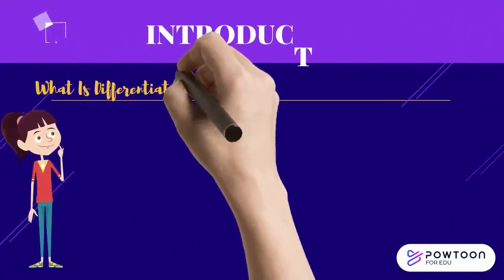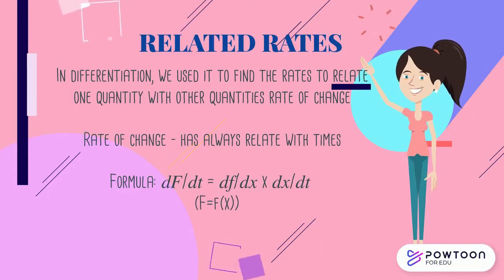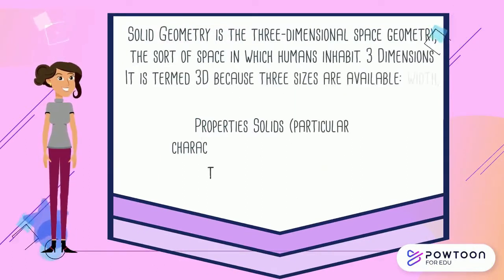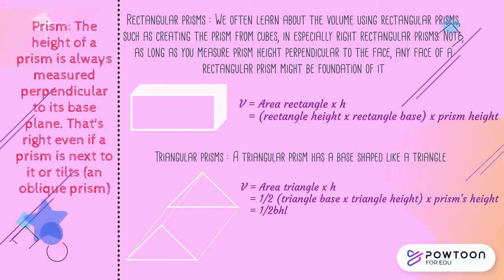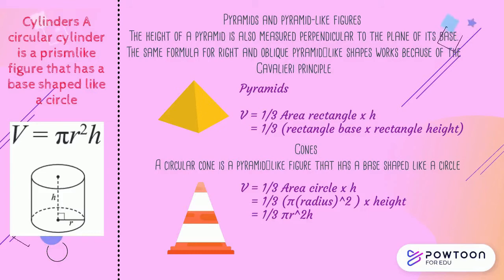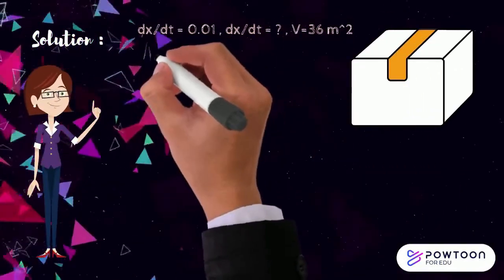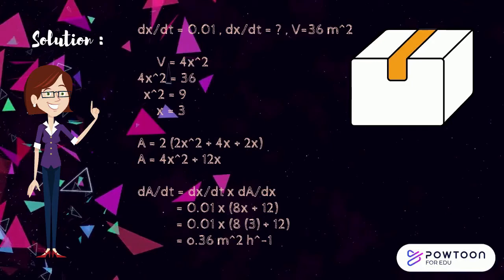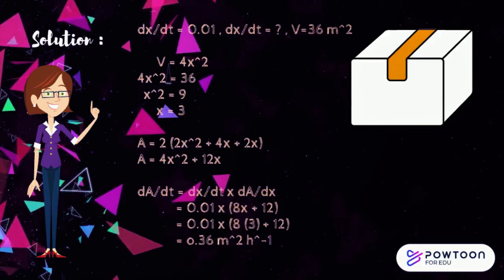MAT183 - Application of Differentiation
Universiti Teknologi Mara (UiTM) Tapah, Perak
A4AS120215 | AS120 | Group 3 | MAT183

Group Members:

NUR NAJIEHA BT ISMAIL (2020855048)
NIK NURLIYANA AMIRAH BT MOHD ZAIN (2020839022)
ADRIANA FARIDA BT ABDULLAH (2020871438)
NUR ALIA AYUNI BT ABDUL RAHMAN (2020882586)